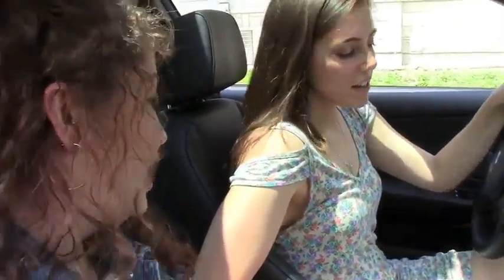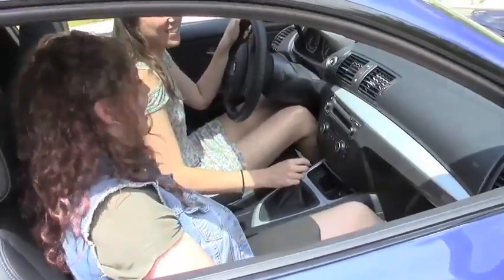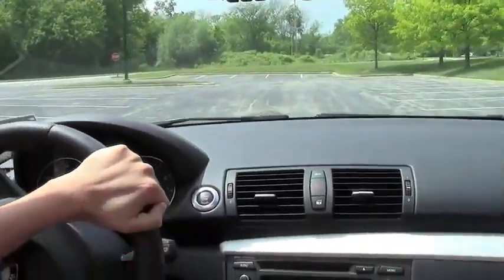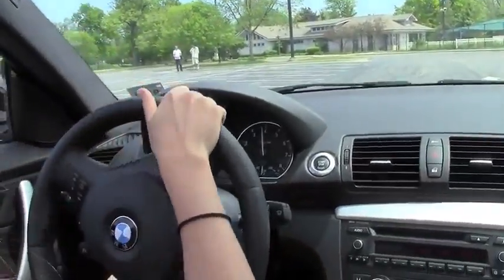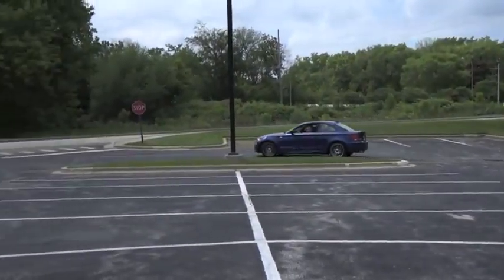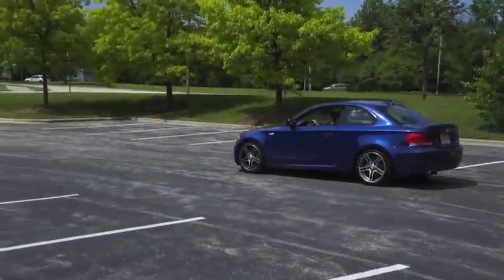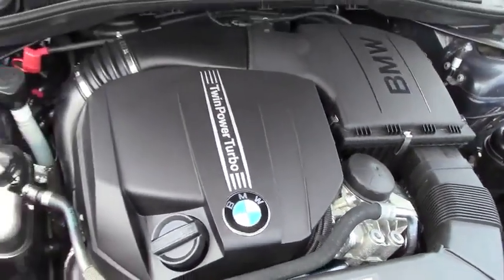Behind The Wheel BMW 135 2013